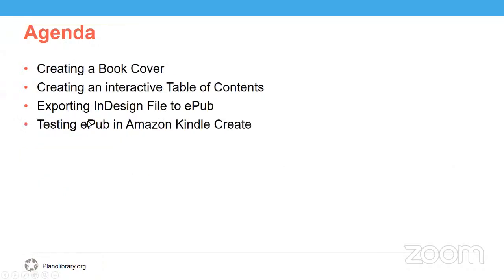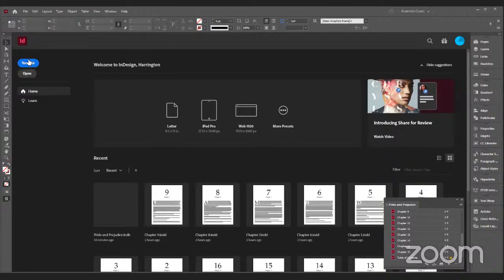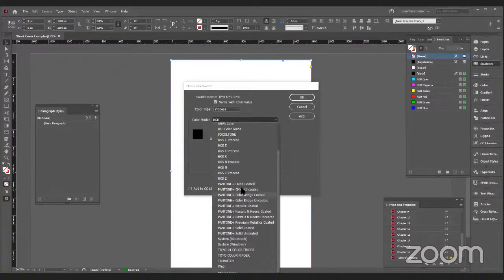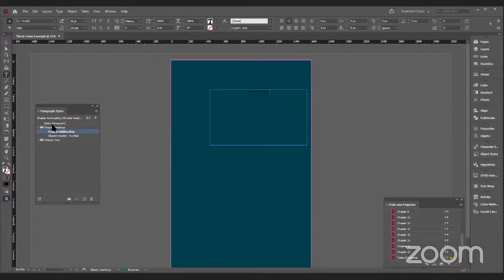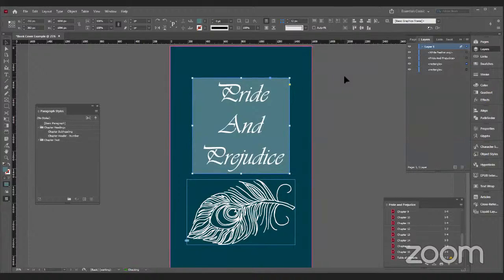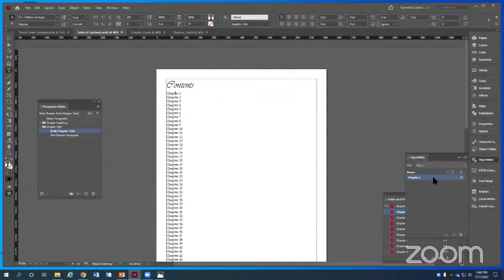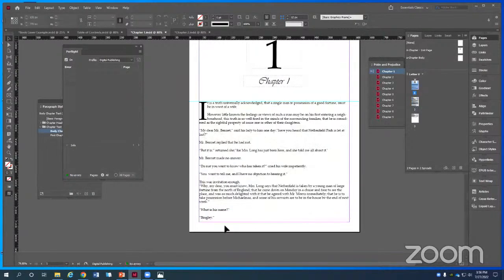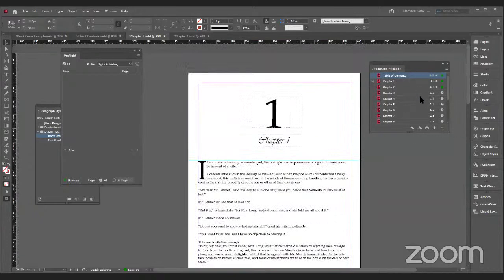InDesign: Book Creation Workshop - 7/27/22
Join us for a three part series on book creation in Adobe InDesign. Learn how to format your file using Book Files, Master Pages, styles and more.